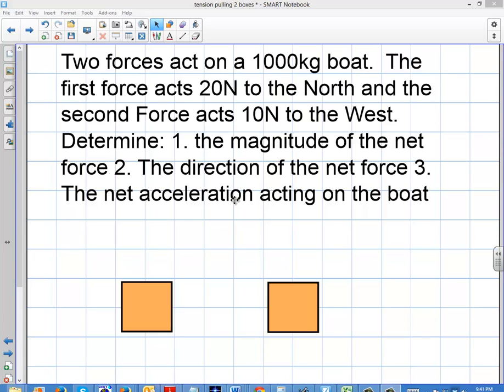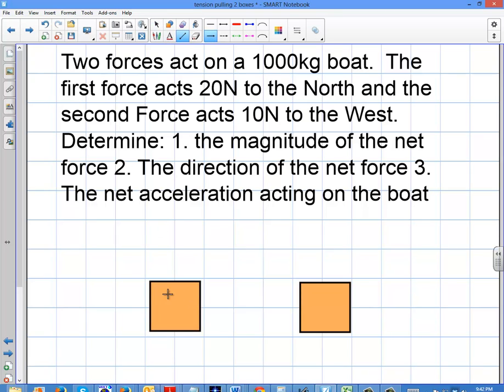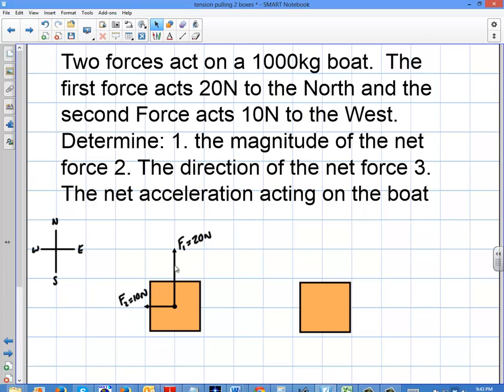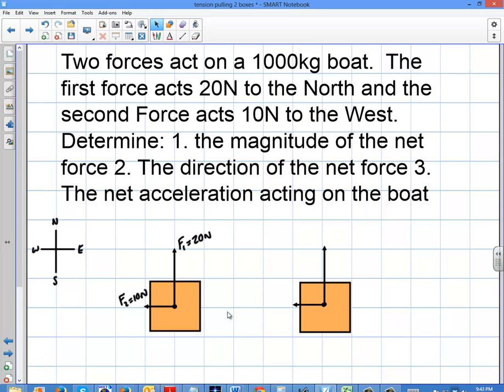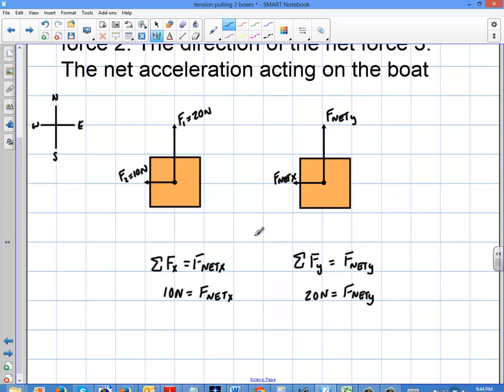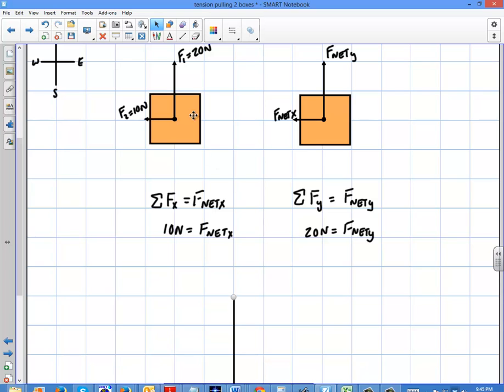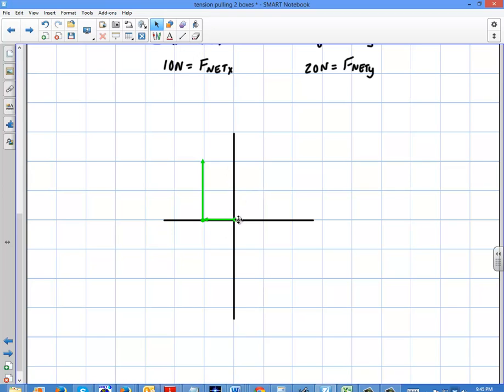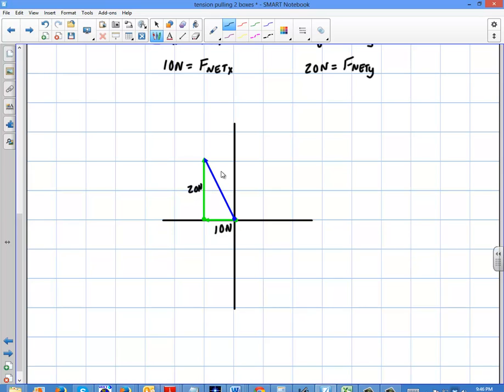Physics: 2 Forces Acting on a Boat (Part 1)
2 Forces Acting on a Boat Part 1